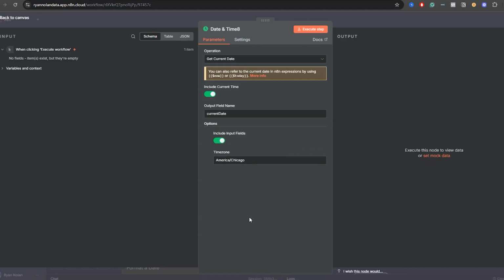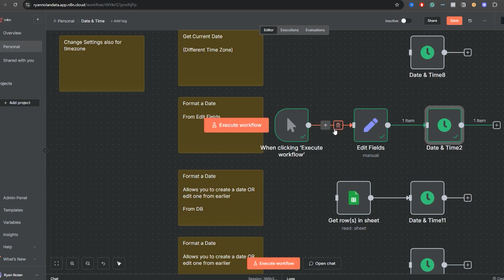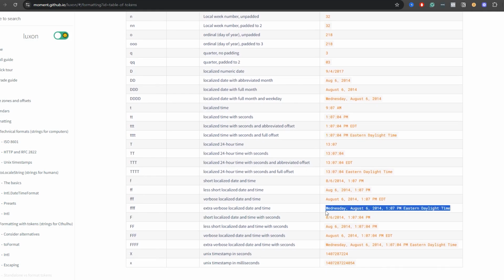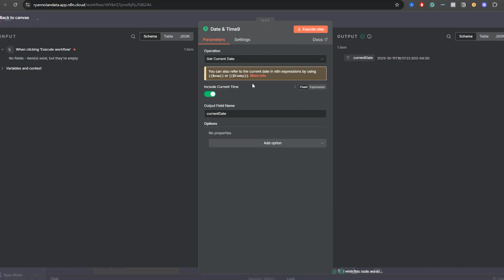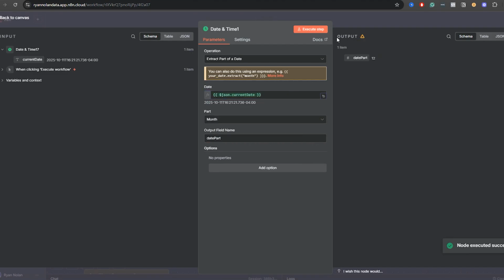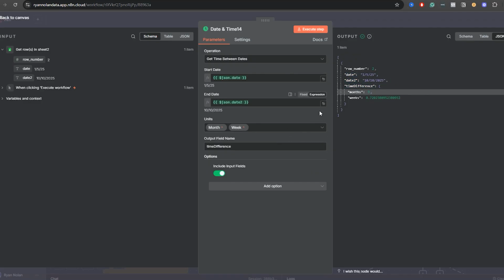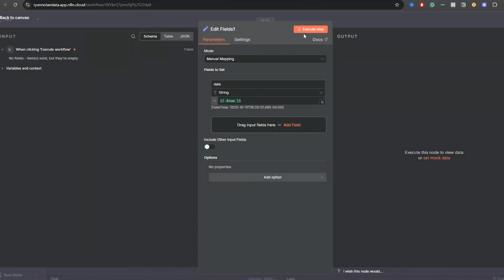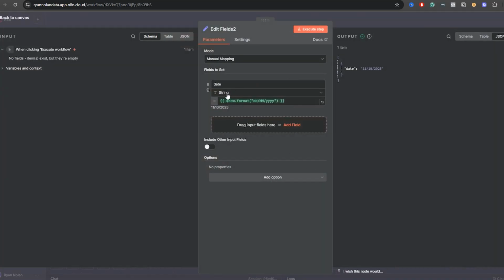n8n Date & Time Node 101: Format, Calculate, and Automate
In this comprehensive n8n tutorial, I walk you through everything you need to know about the date and time node, covering all seven operations available in n8n. Whether you're building scheduling workflows, analyzing time-based data, or working with AI agents, understanding date manipulation is essential for any n8n developer.

I start by showing you how to get the current date and time, then dive into timezone management and demonstrate two different methods for changing timezones in your workflows. You'll learn how to format dates using both preset options and custom formatting strings, with practical examples pulling dates from Google Sheets and other data sources.

The tutorial covers adding and subtracting time from dates (years, months, weeks, days, hours, and more), rounding dates up or down, and extracting specific parts of dates for data analysis. I also demonstrate how to calculate time differences between two dates, which is incredibly useful for tracking customer onboarding, measuring response times, and analyzing workflows.

I show you how to integrate date and time as a tool within AI agents, and reveal alternative methods for getting dates using "now" and "today" functions in the edit fields node. Throughout the video, I share real-world use cases from my freelance work, including tracking time between customer touchpoints and analyzing workflow efficiency.

By the end of this tutorial, you'll have a complete understanding of date and time operations in n8n and be able to confidently implement time-based logic in your automation workflows.

TIMESTAMPS
00:00 Introduction to Date and Time Node
01:30 Finding the Date and Time Node
03:35 Changing Time Zones
05:10 Formatting a Date
07:30 Custom Date Formats
09:50 Adding and Subtracting from Dates
11:05 Rounding Dates
13:10 Extracting Part of a Date
14:00 Getting Time Between Dates
17:00 Using Date and Time with AI Agents
18:10 Alternative Ways to Get Current Date
19:40 Summary and Wrap Up